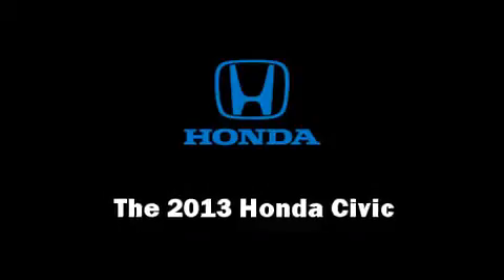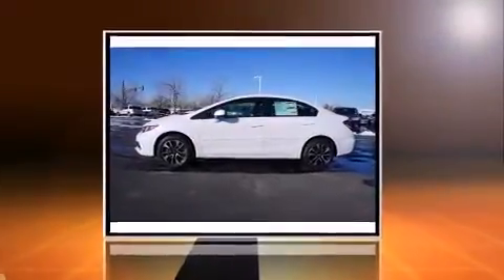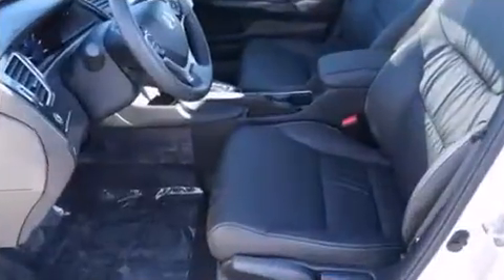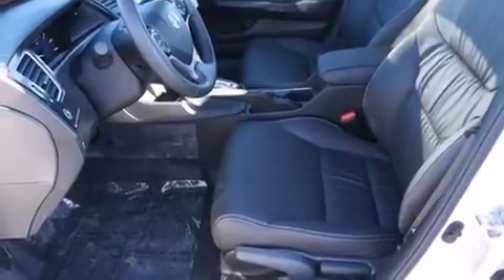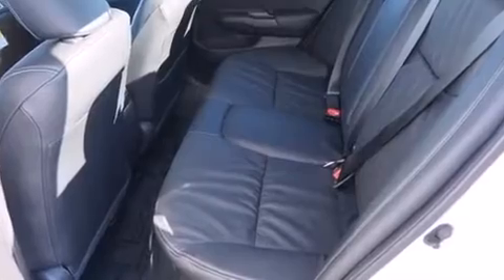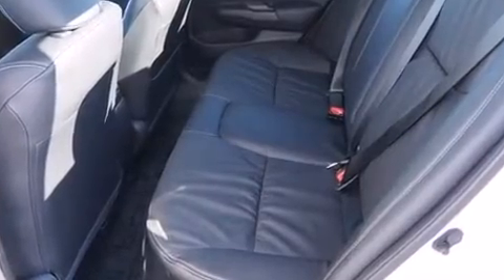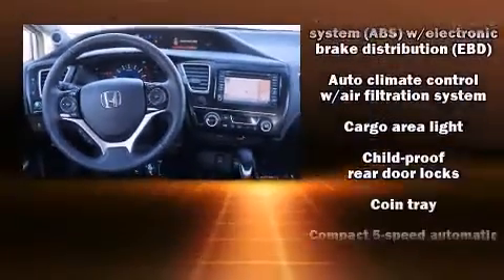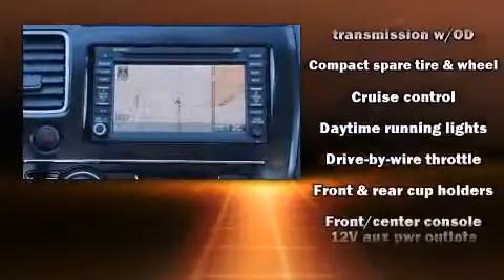2013 Honda Civic EX-L in Fort Collins, CO 80525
Markley Honda
3401 South College Ave

The 2013 Honda Civic Coupe This 4 door, 5 passenger sedan leads among competitors in its segment. Smooth gearshifts are achieved thanks to the efficient 4 cylinder engine, and for added security, dynamic Stability Control supplements the drivetrain. Both high fuel economy and flexible performance are assured by the 5 speed automatic transmission. All of the premium features expected of a Honda are offered, including: 1-touch window functionality, a trip computer, heated seats, tilt and telescoping steering wheel, power door mirrors and heated door mirrors, cruise control, and remote keyless entry. Features such as automatic climate control and leather upholstery prove that economical transportation does not need to be sparsely equipped. For drivers who enjoy the natural environment, a power moon roof allows an infusion of fresh air. Premium sound drives 6 speakers, providing you and your passengers a sensational audio experience. Honda ensures the safety and security of its passengers with equipment such as: dual front impact airbags with occupant sensing airbag, front SIDE impact airbags, traction control, brake assist, ignition disabling, and 4 wheel disc brakes with ABS. This car was designed with safety in mind, allowing you to drive with even greater assurance. We know that you have high expectations, and we enjoy the challenge of meeting and exceeding them! Please don't hesitate to give us a call.